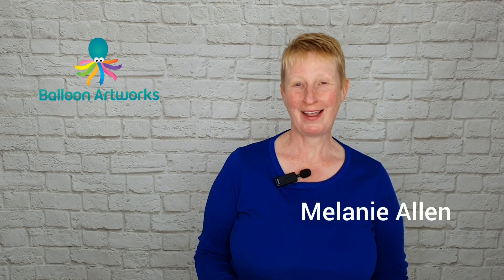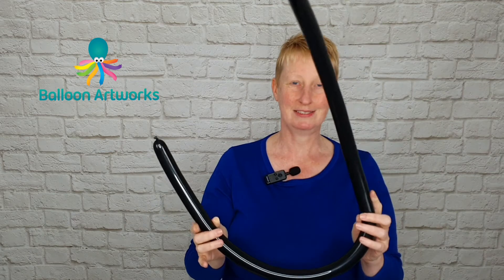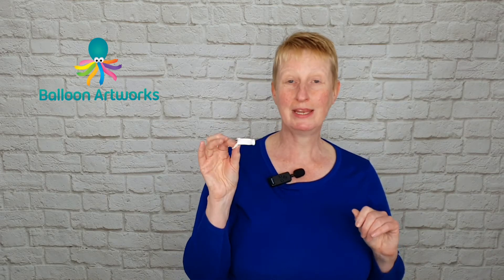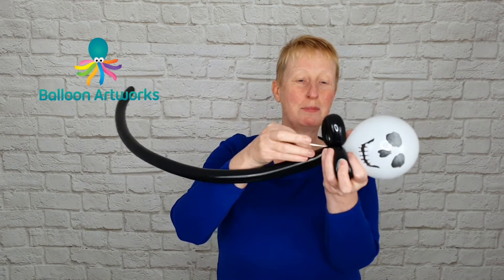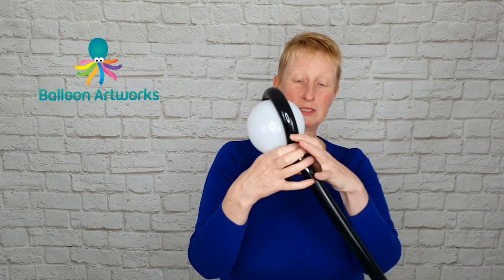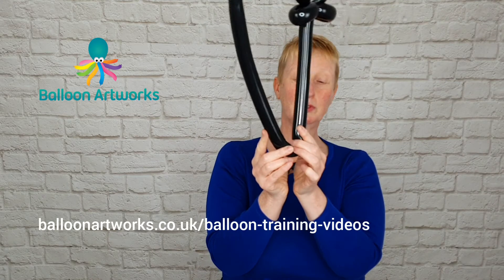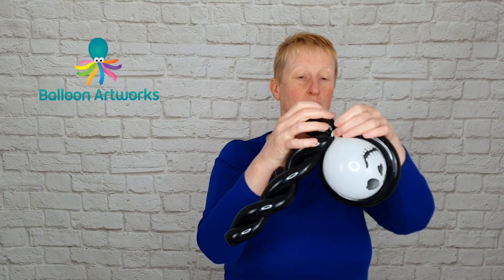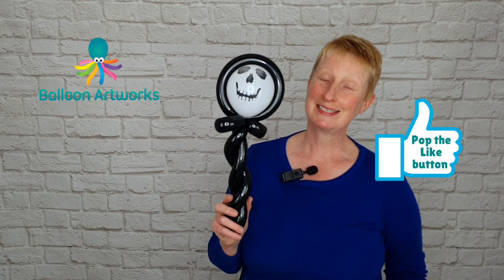Halloween Balloon Animals / Grim Reaper Balloon Tutorial / Halloween Balloon Art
In this Halloween balloon tutorial, I show you how to make this quick and easy Grim Reaper balloon animal using just 2 balloons.  This is an easy balloon animal to make is a great design if you're relatively new to balloon twisting or balloon modelling.

This Halloween reaper balloon is a quick and easy balloon animal to make and is a design I've used many times either as a stand-alone balloon animal or incorporated into one of my balloon decor designs.

👻 Halloween Haunts - 6 Halloween balloon animals including the devil, a witch, a ghost, a scarecrow, a vampire bug (including my technique for how to make your own polka dot balloons) and a Day of the Dead character:

👻 Halloween Centerpieces - Frightful Balloon Designs including a large Grim Reaper, a Scarecrow, the Devil, a Halloween Cactus and a Monster Stack:

Melanie Allen is a professional balloon artist and balloon stylist living and working in Amber Valley in Derbyshire in the UK.  Melanie began her balloon career as a hobbyist balloon twister and quickly developed a love of balloon decor.  Melanie runs her busy Balloon Artworks decor business decorating birthday parties, weddings, anniversaries, corporate events and special celebrations of every kind across Derbyshire and Nottinghamshire.

Easy Halloween balloon animals for beginners